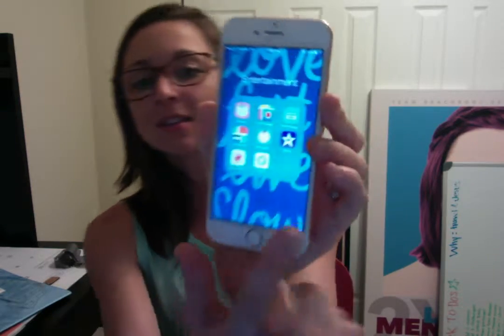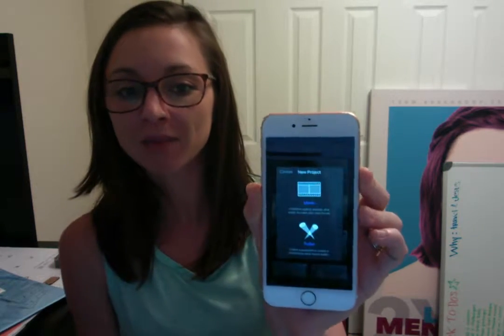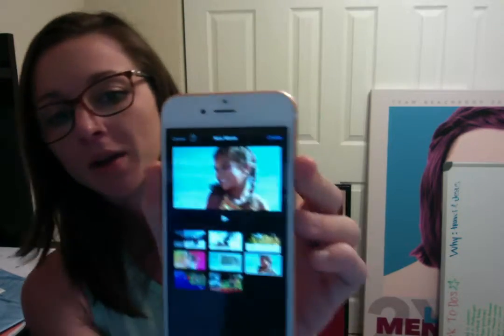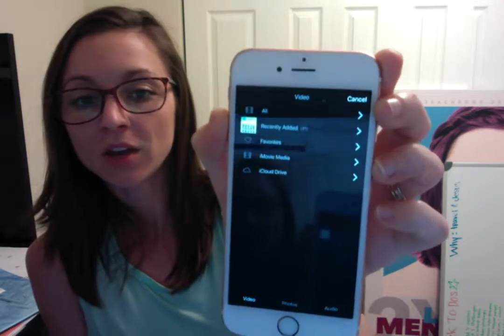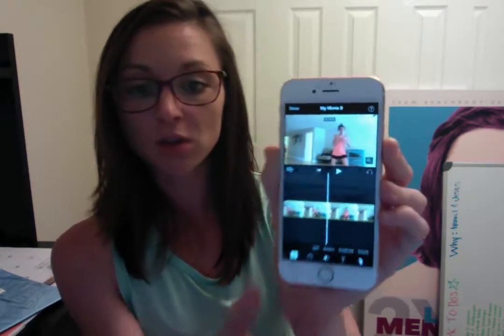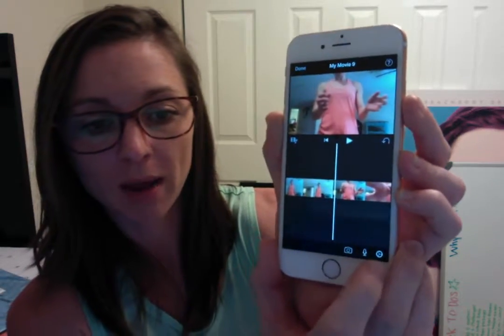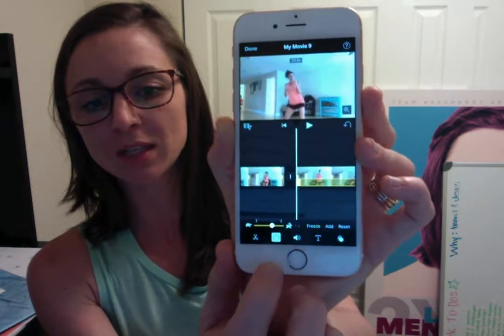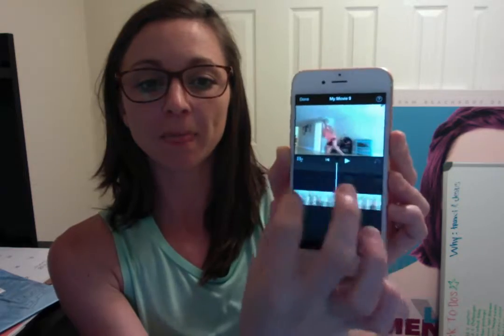How do I use iMovie on my phone?